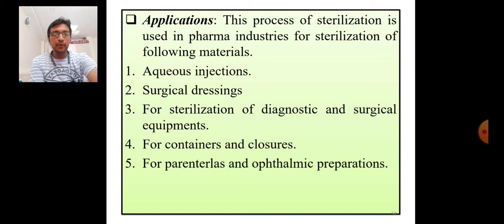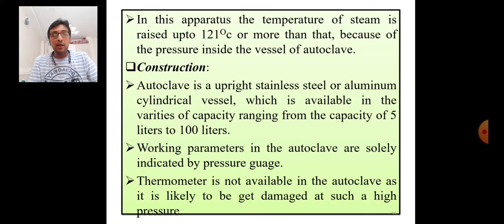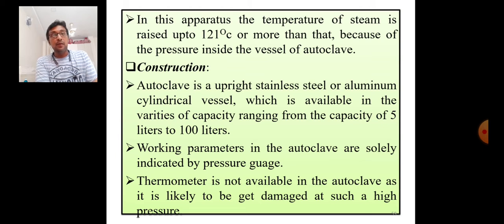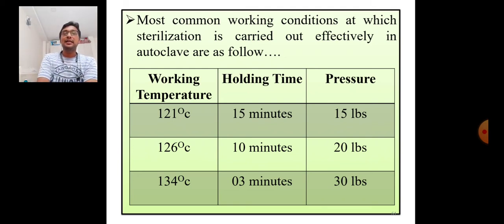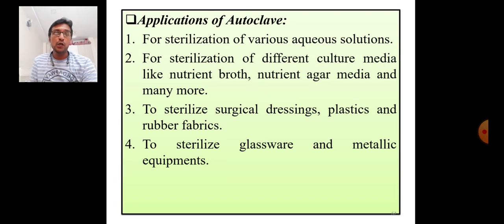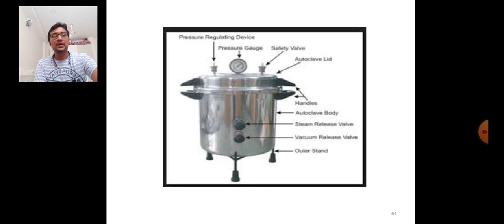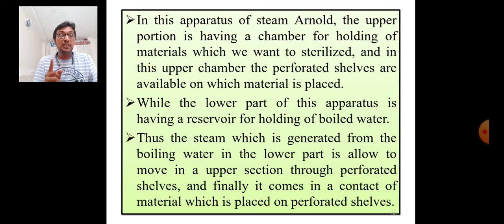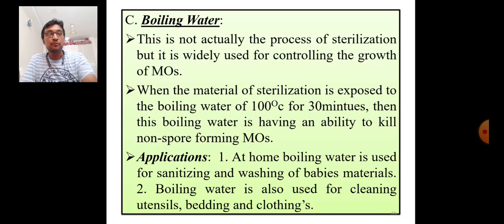19. Methods of Moist Heat Sterilization